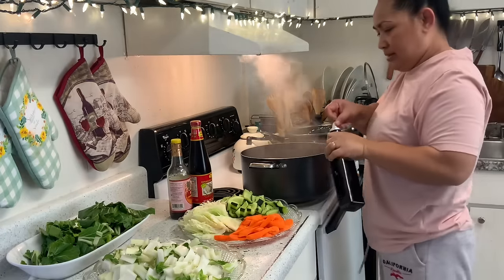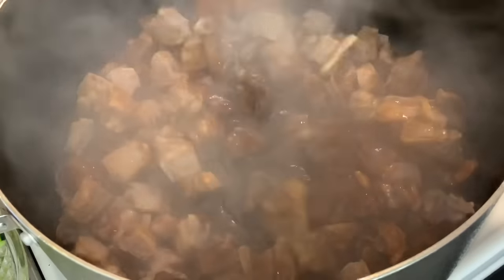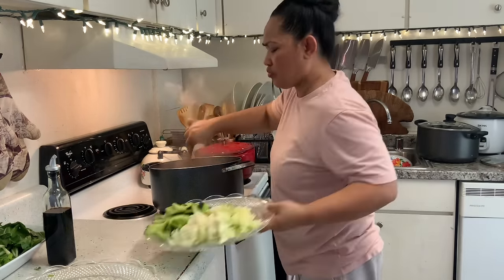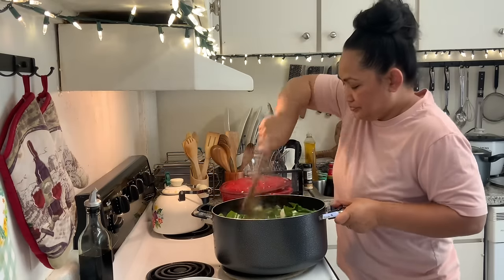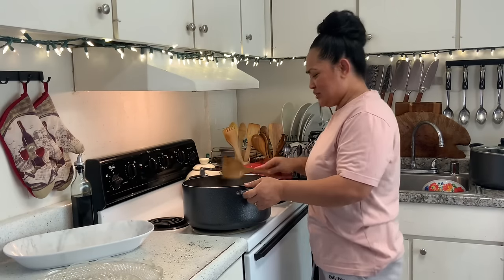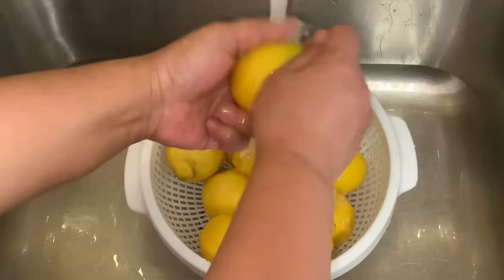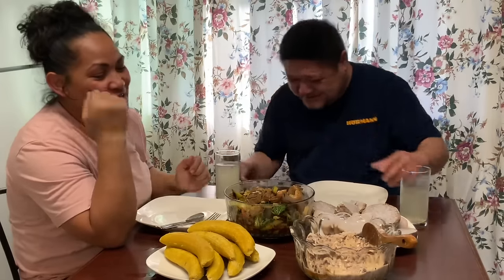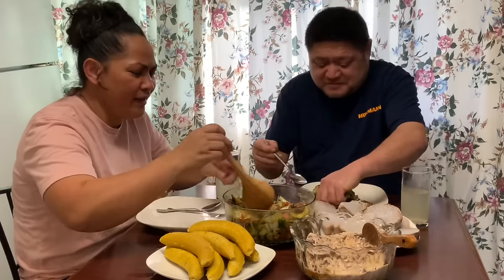LAMB STIR FRY | FAI’AI AKU (TUNA WITH COCONUT CREAM)& LEMONADE FOR DINNER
Talofa family and welcome back to the channel, and if this is your first time watching, welcome to the family 🥰we hope everyone is safe out there,and we’d like to thank everyone for the continued support towards our family channel 🥰🙏❤️ your awesome support is very much appreciated 🙏😘 in this video I made lamb stir fry and Faiai aku or tuna in coconut cream and lemonade drink for dinner 😄😘🥰 we hope you’ll enjoy this video as much as I enjoy cooking and filming for you all, stay safe and God bless, much love to everyone 😘😘❤️❤️